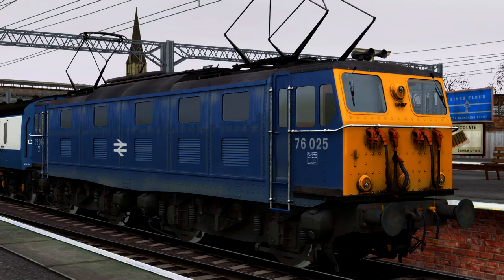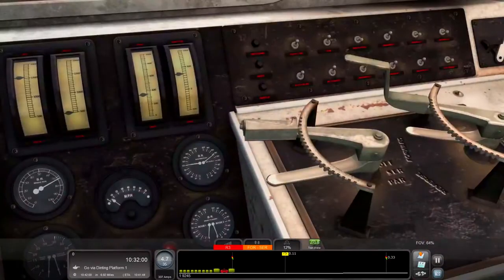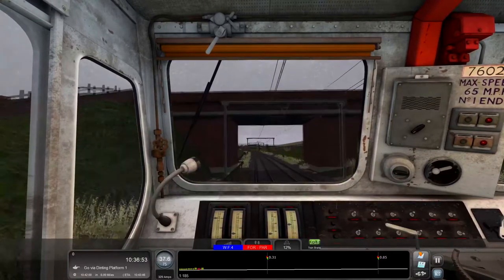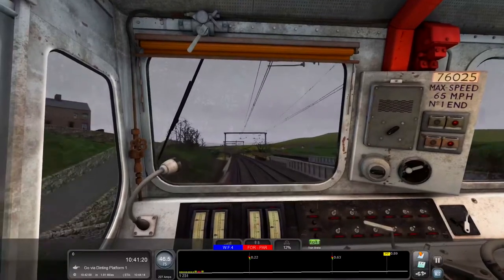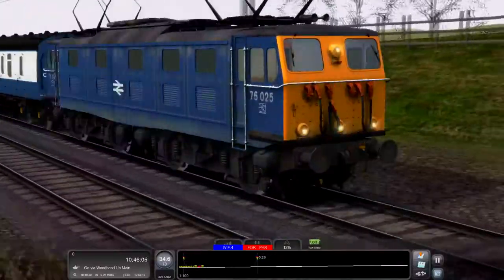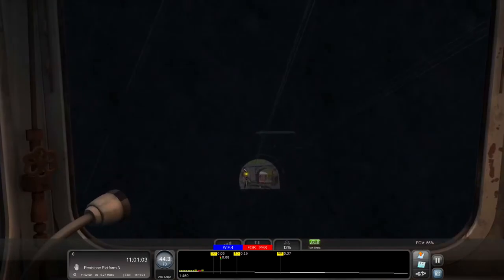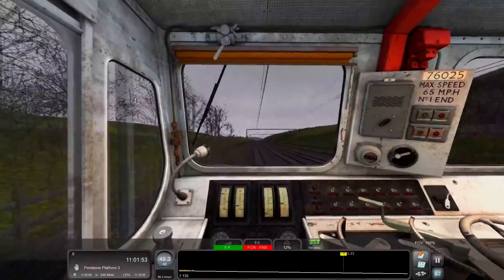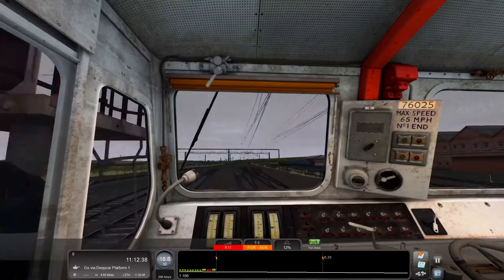Train Simulator 2021 - Woodhead Electric Railway - BR Class 76 - The Easter Tommy